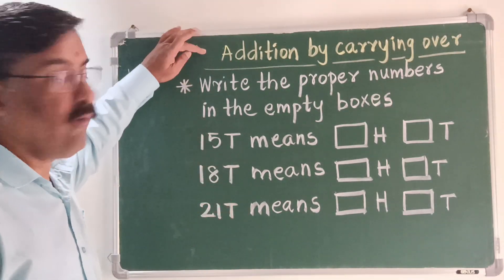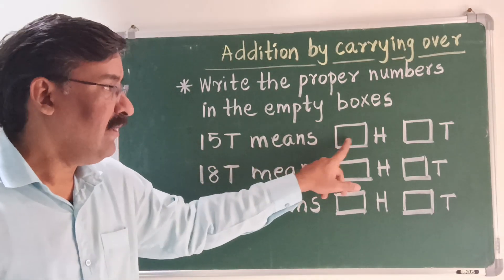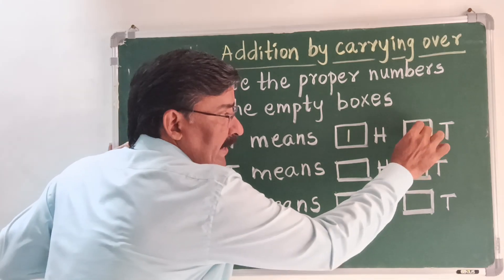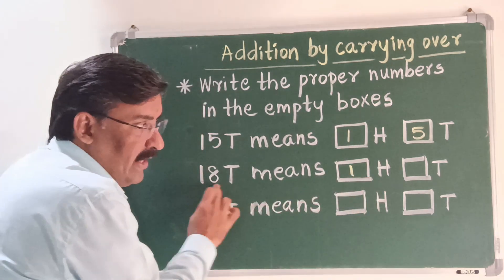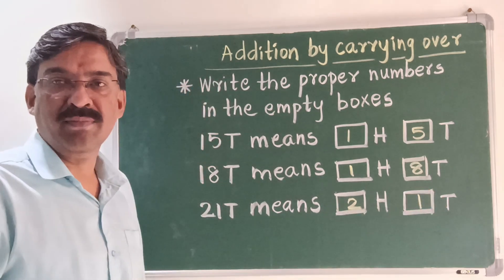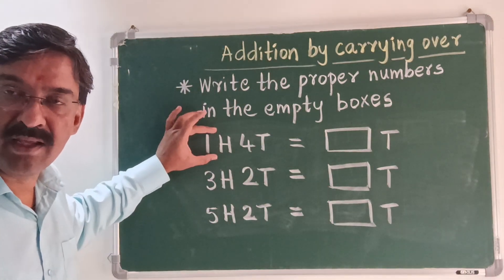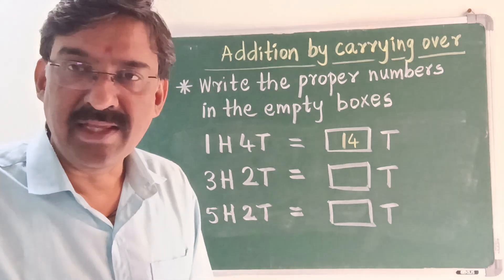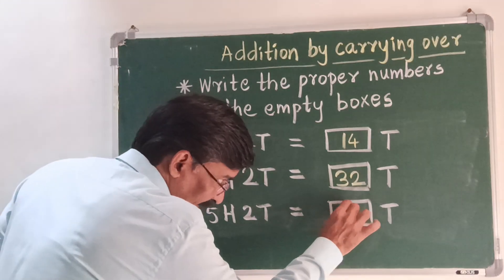Std-III | Mathematics | Addition by Carrying Over | Write the proper numbers in the empty boxes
objective - To clear the Concept of Tens and Units.